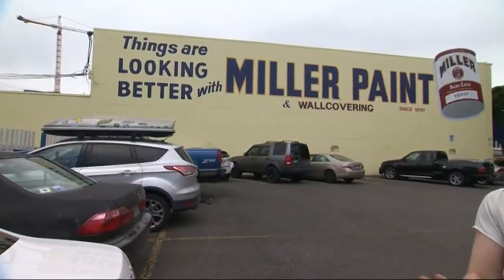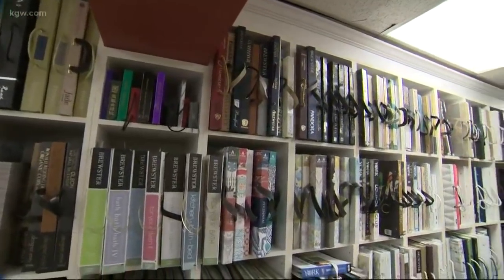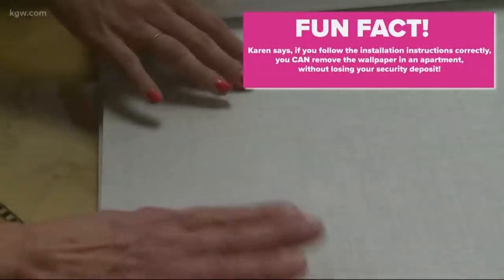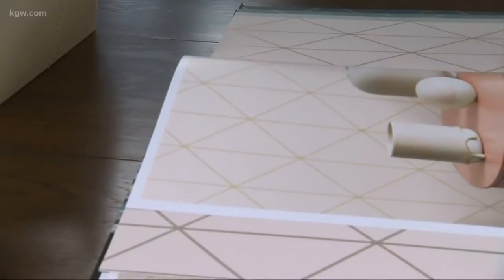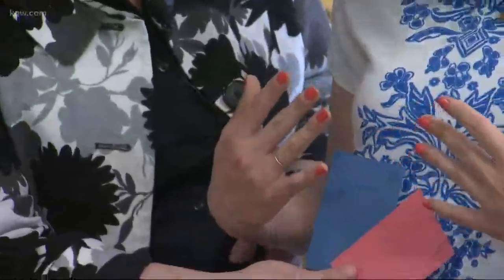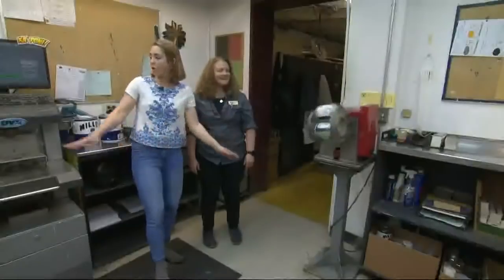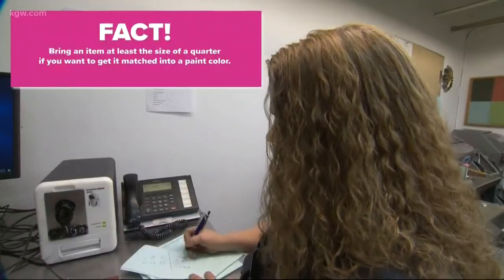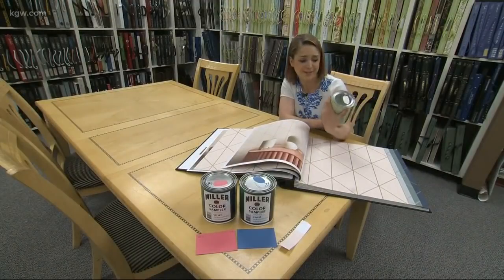Give your place a new look with free paint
Every Saturday in May & June at Miller Paint you can get a free sample size of paint to find the perfect color for your place.